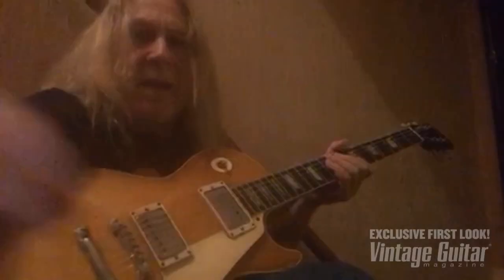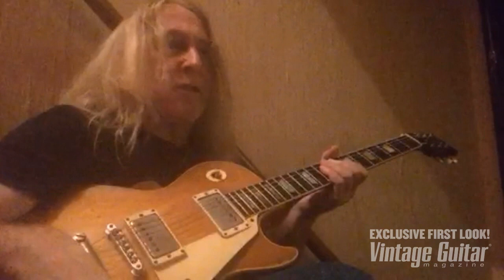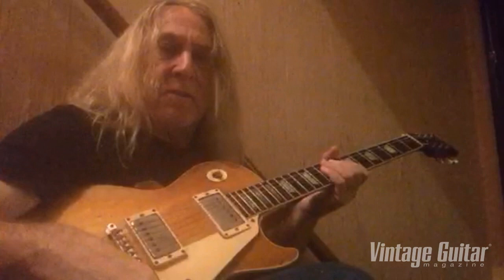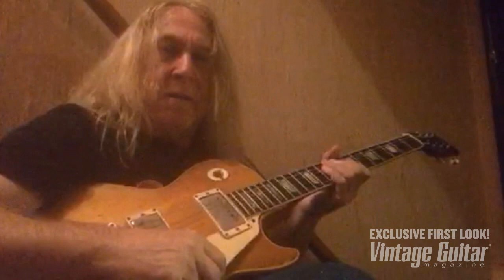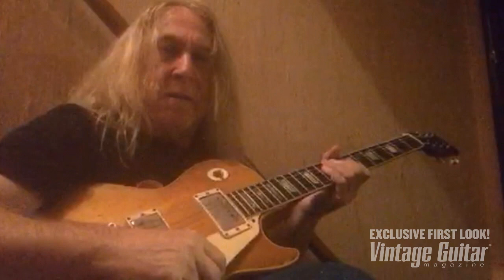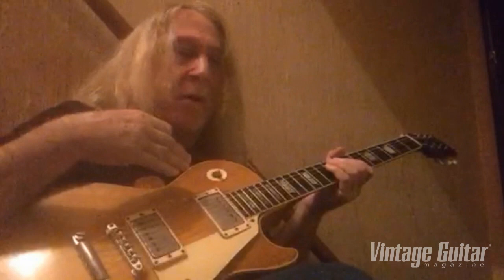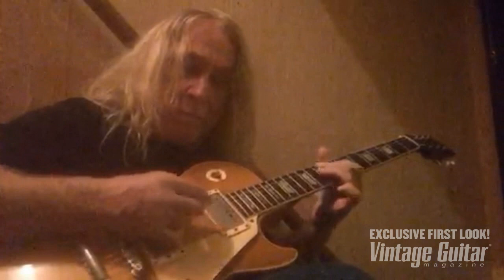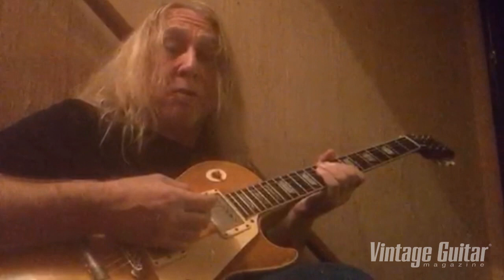Greg Martin Blues Jam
Greg Martin of Kentucky Headhunters offers a few blues licks on his prized '58 Les Paul Standard, "Hank," running through his '71 50-watt Marshall. Warm it up, Greg!
Read the review of "Meet Me In Bluesland" from the Headhunters with Johnnie Johnson